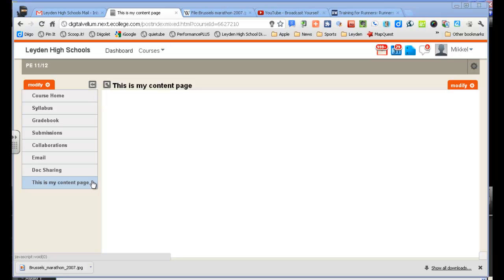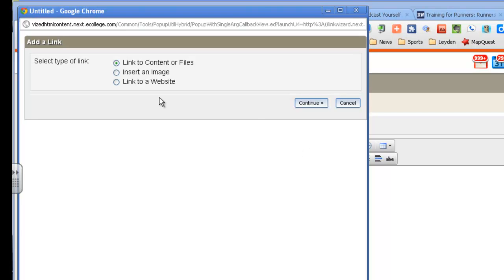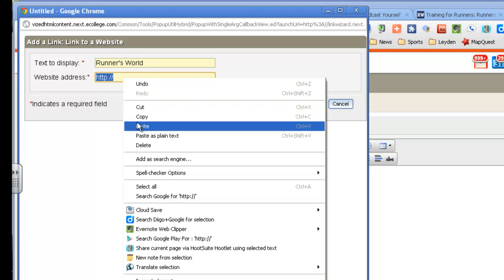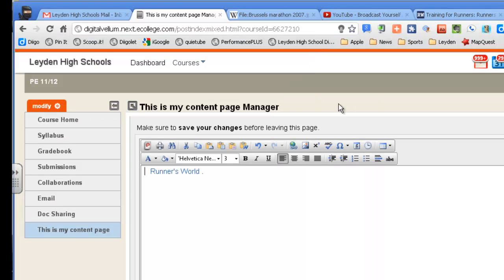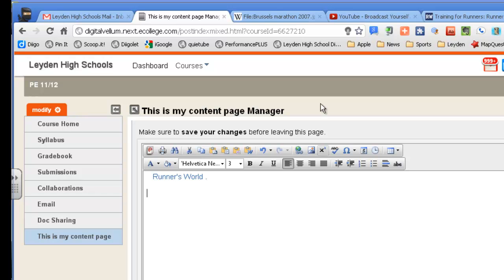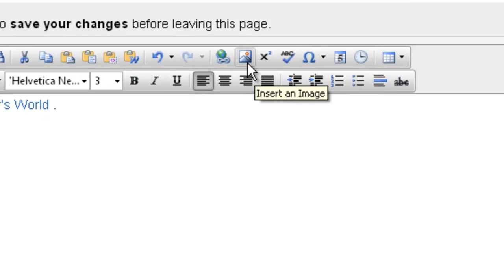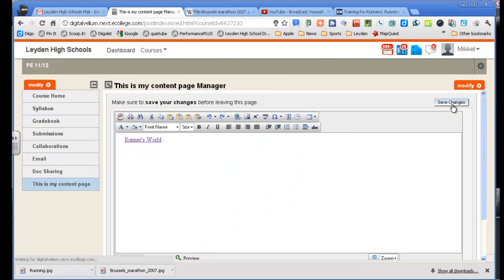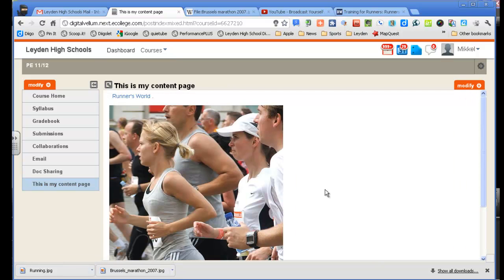OpenClass Links and Images